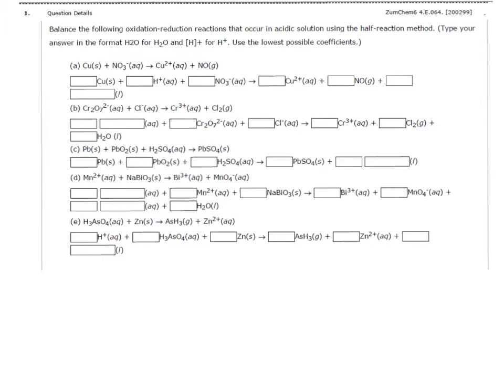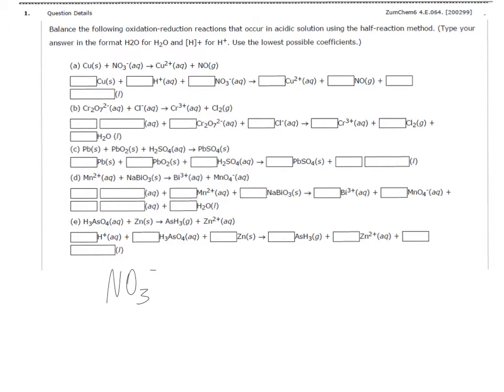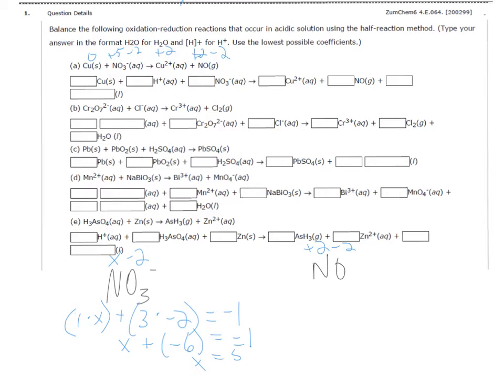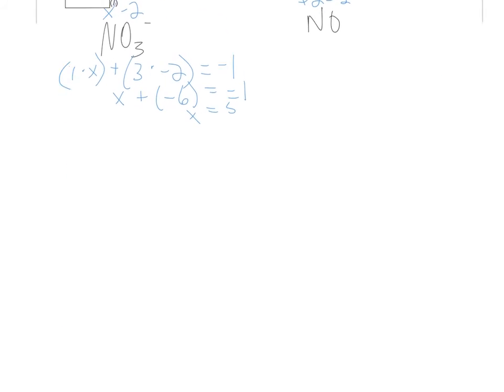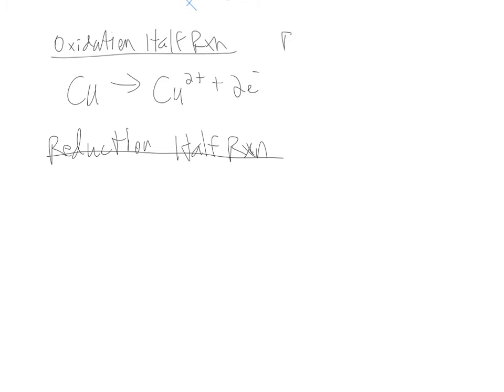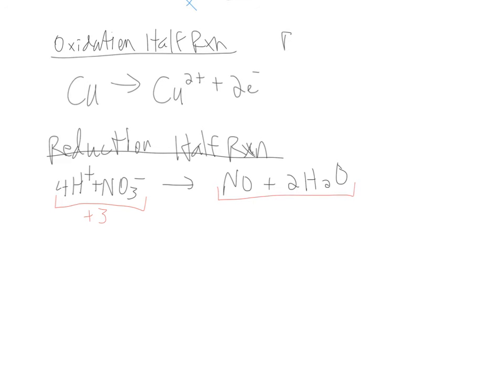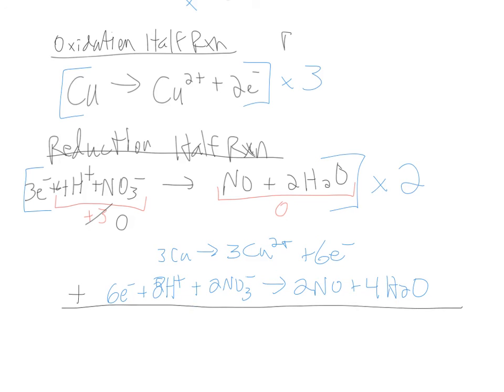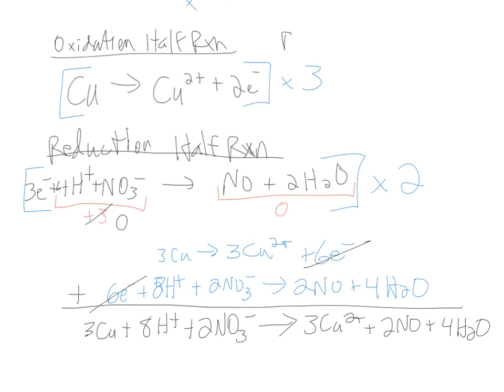HW12 Q1 part a